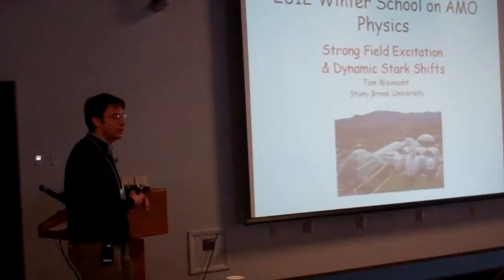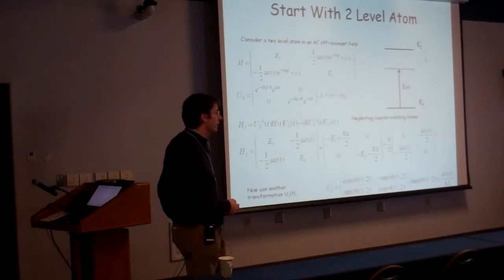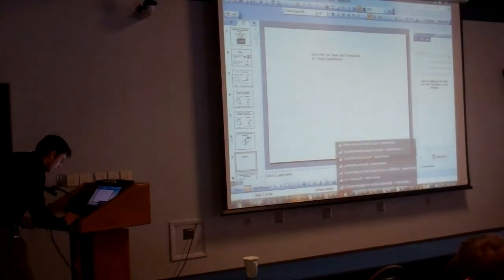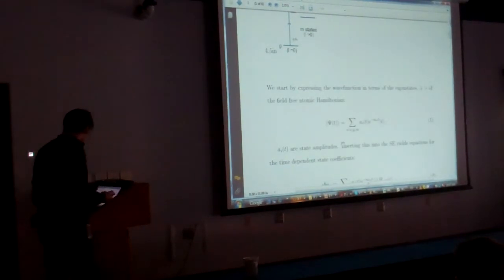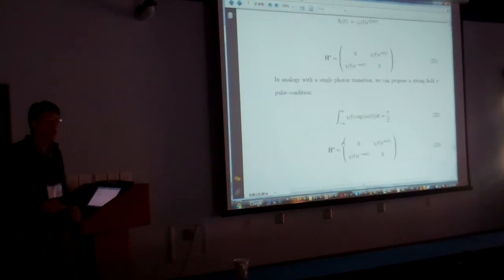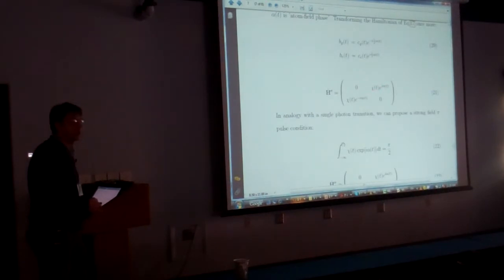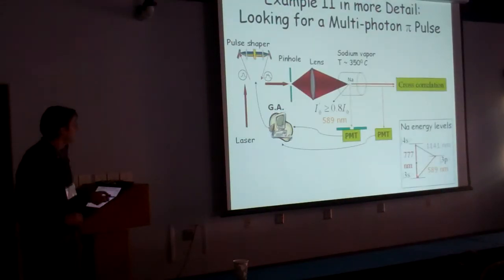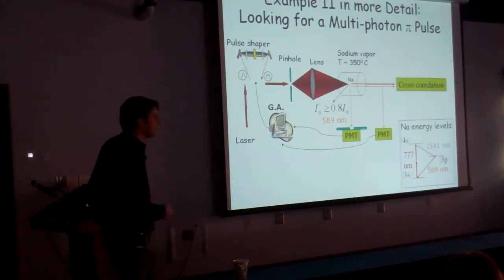Tom Weinacht, "Strong field excitation and dynamic stark shifts" Part 1 of 2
Tom Weinacht, Stony Brook University, NY, lecture on "Strong field excitation and dynamic stark shifts" during the ITAMP/B2 Institute Winter Graduate School on AMO Physics held at the B2 Campus in Arizona, Jan 8-20, 2012